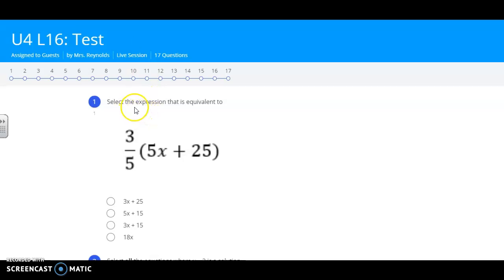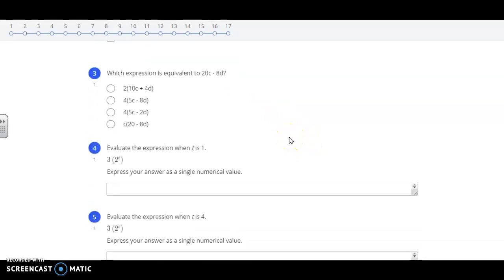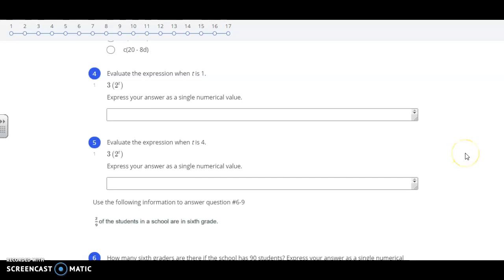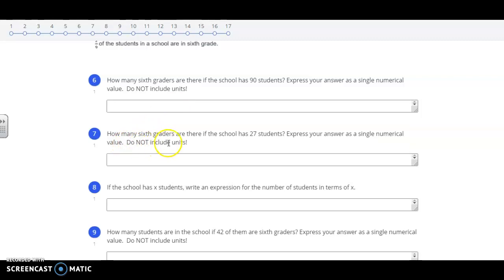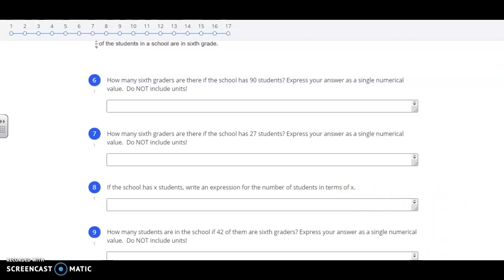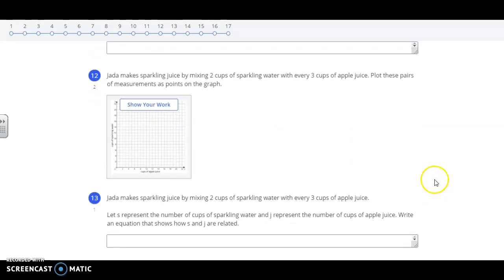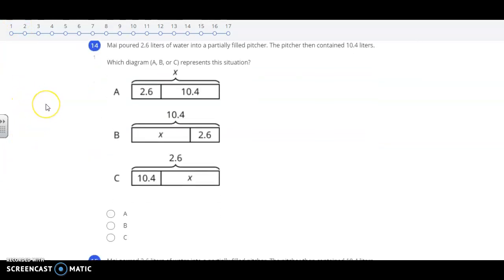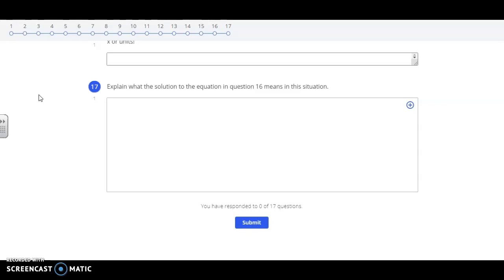U4 L16 Test